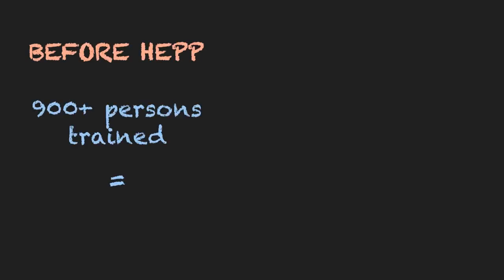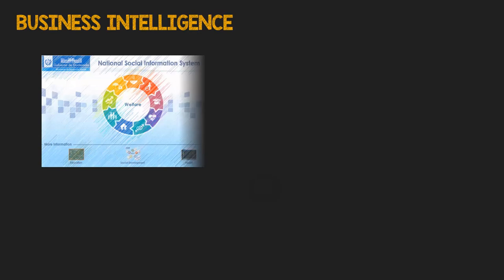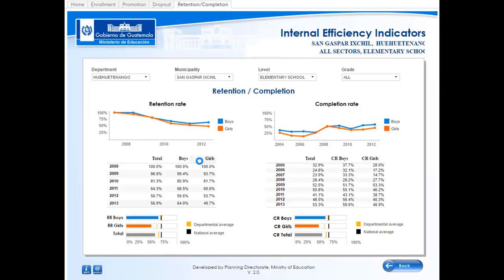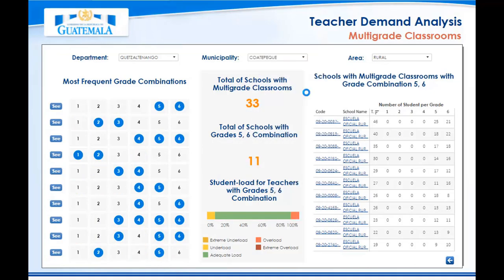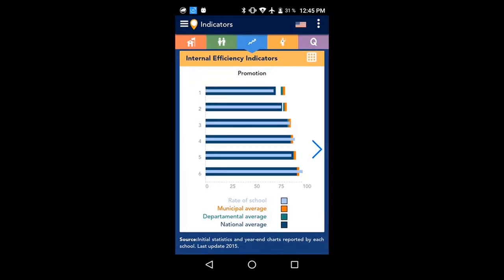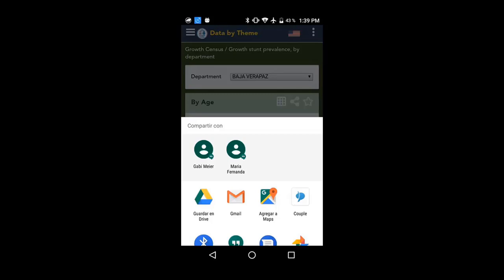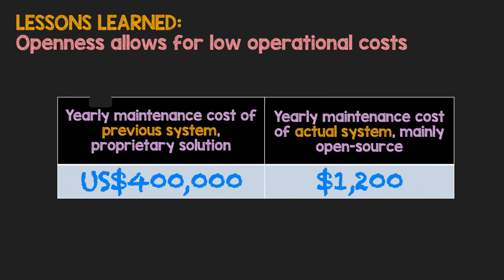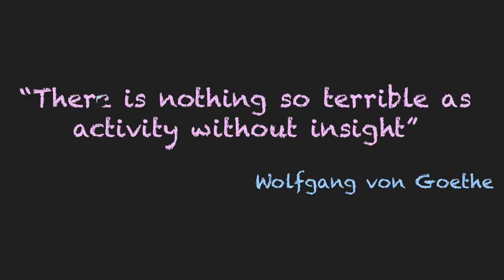HEP+ Information Products Webinar